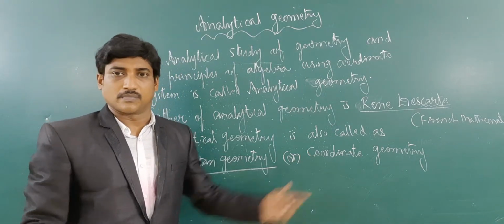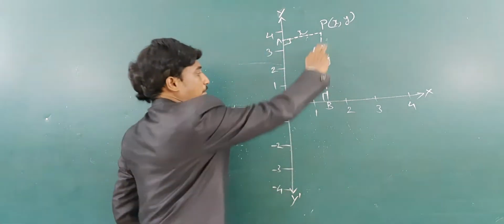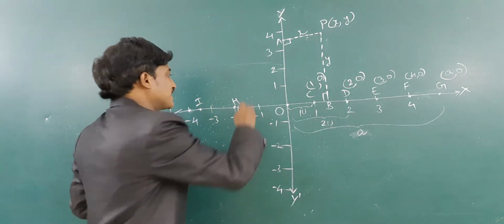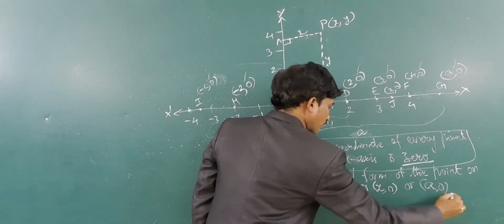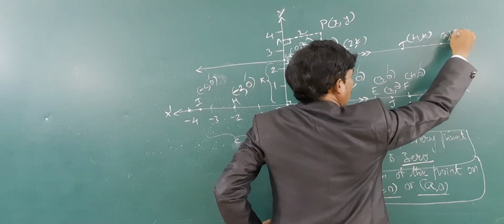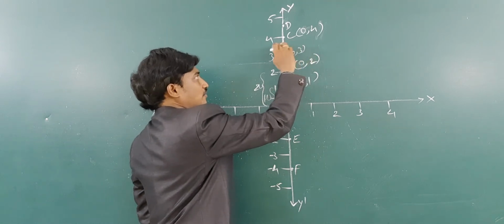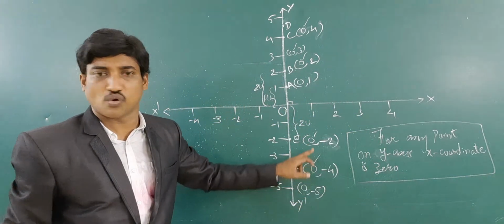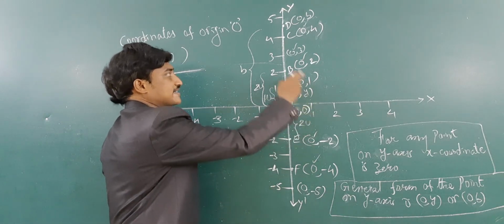COORDINATE GEOMETRY INTRODUCTION 3